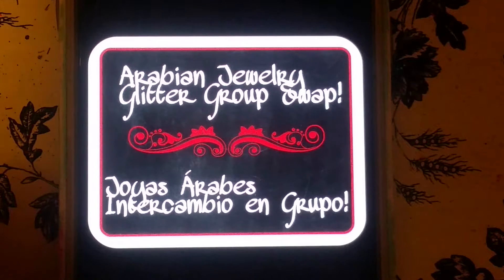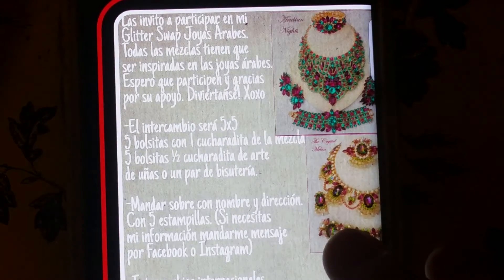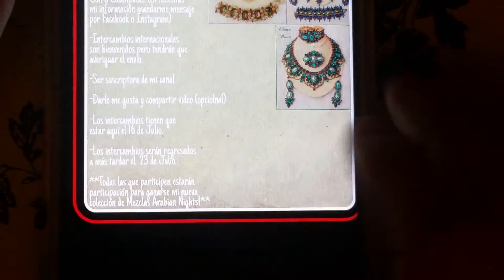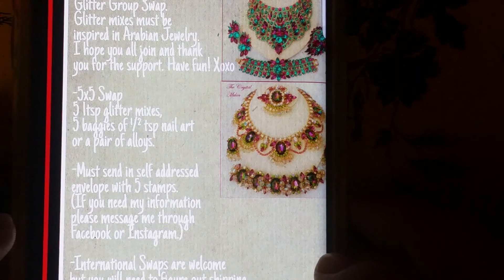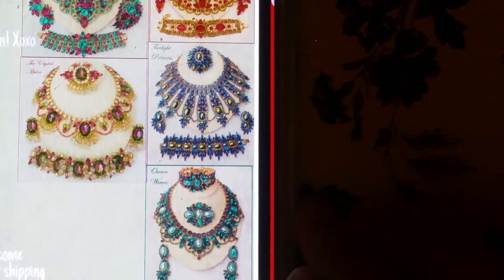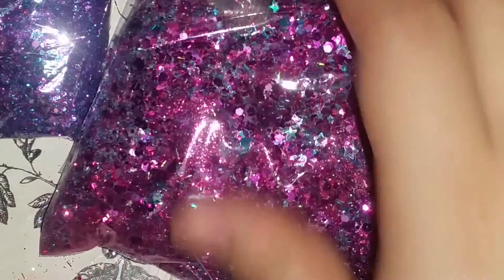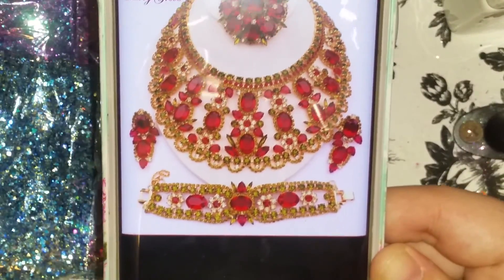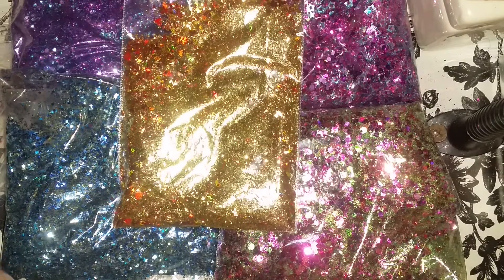Arabian Jewelry Glitter Group Swap! And GIVEAWAY COME JOIN!!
xoxo!
-Angelica